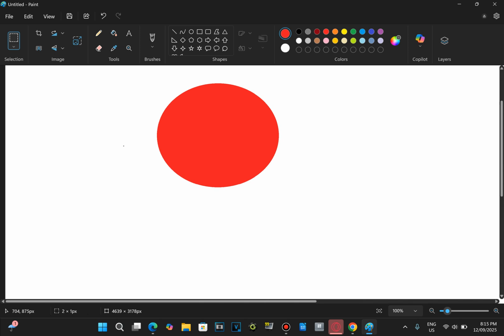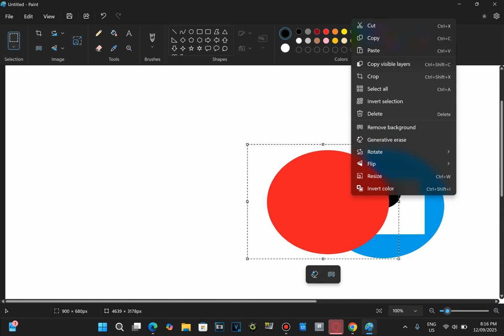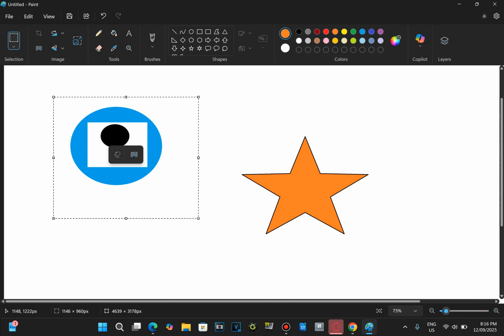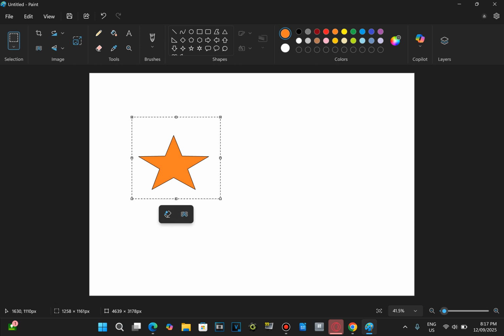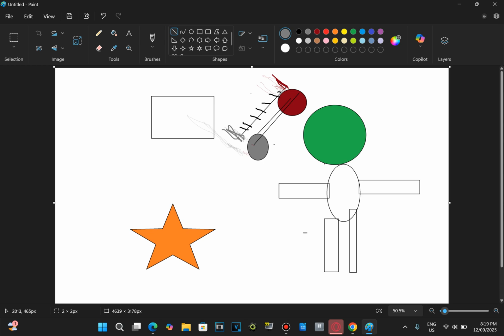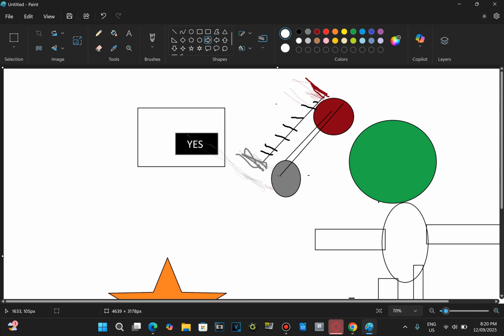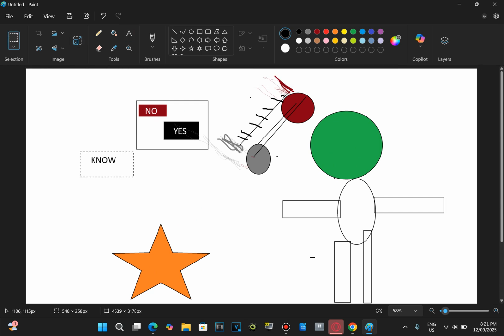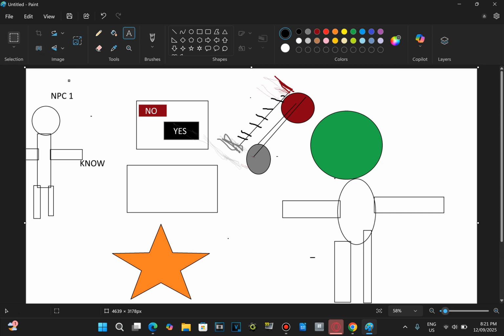PART 1 WMML PREJECT IDEA